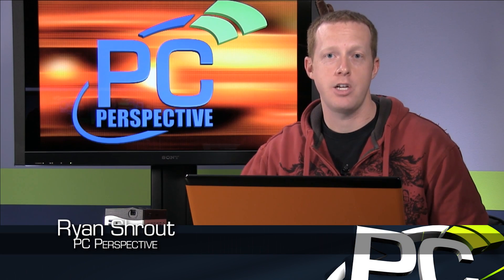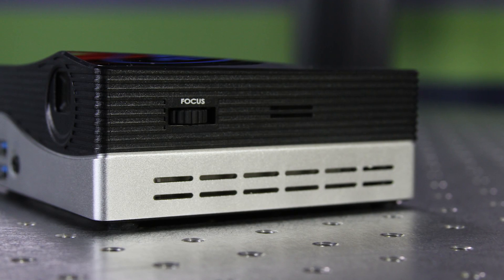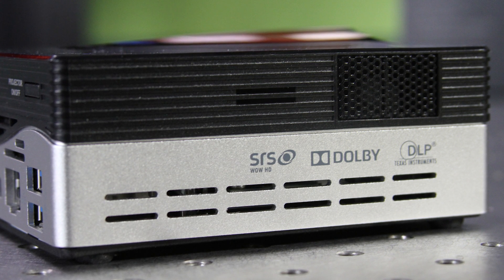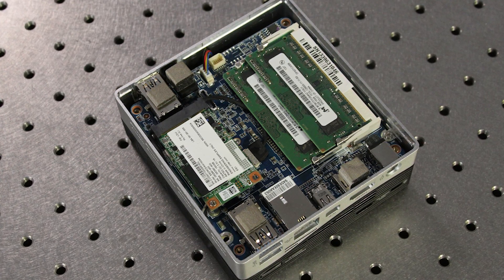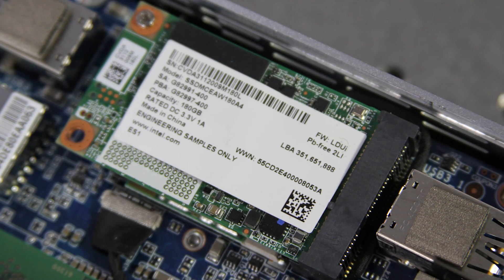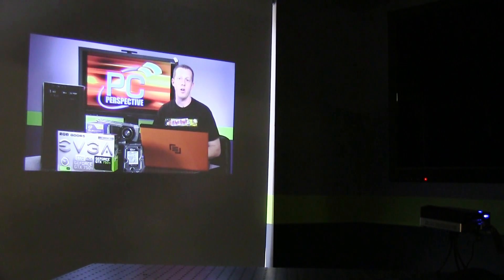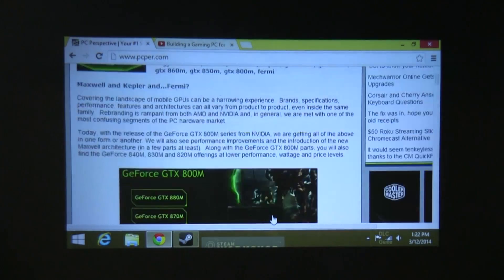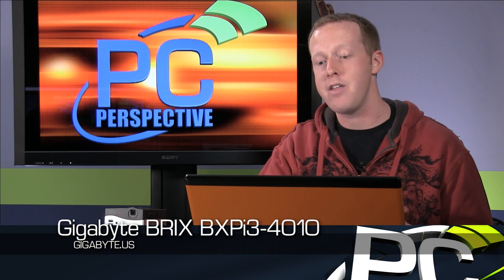Gigabyte BXPi3-4010 - A BRIX System with Integrated Projector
With more than a few of NUC-sized SFF PCs floating around these days, the BRIX Projector, with a catchy model number of BXPi3-4010, has something that no other option can offer: an integrated mini projector.  As the name would imply, the BRIX Projector is part BRIX and part projector, and the combination is unique to the market as far as I can tell.

The guts of the BXPi3-4010 are split seemingly in half between the computer components that make up the BRIX and the DLP LED projector that rests on top.  The processor inside is a Core i3-4010U that runs at up to 1.7 GHz and includes integrated Intel HD 4400 graphics.  With a dual-core HyperThreaded design, the 4010U is competent, but nothing more, for standard application workloads and productivity.  The HD 4400 graphics can run your most basic of games (think Peggle, FTL, Starbound) but isn't up to the task of most demanding 3D games like Bioshock.